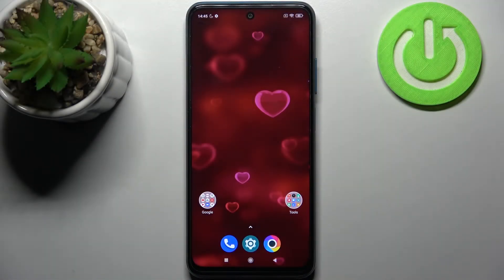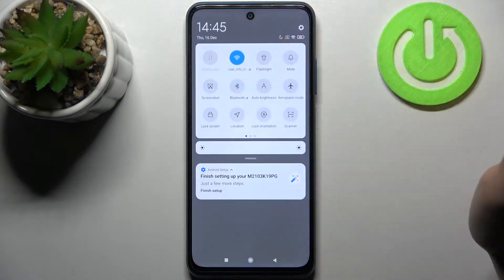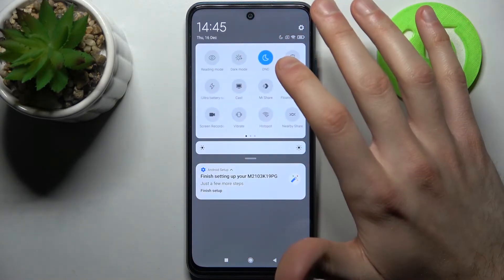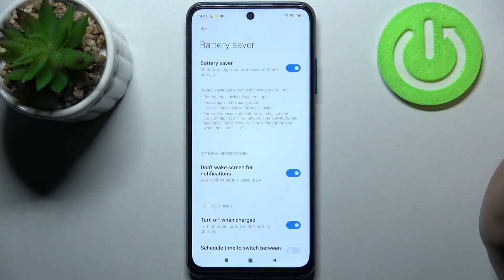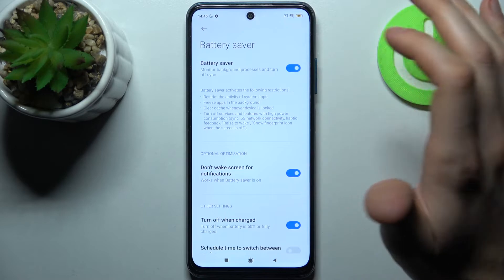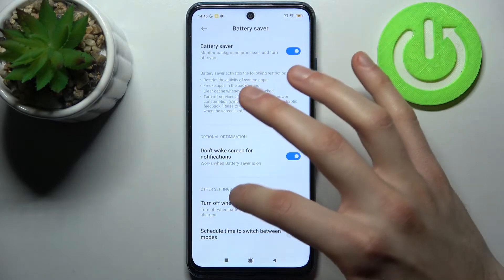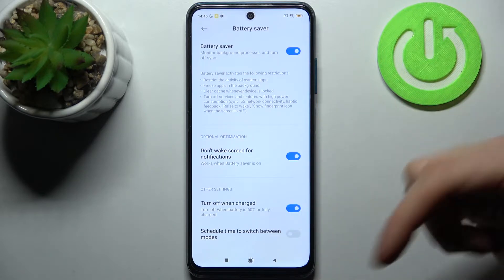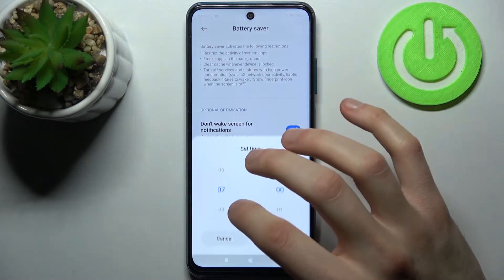How to Activate Power Saving Mode on POCO M3 Pro - Enable Power Saver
Find out more info about POCO M3 Pro:
Hi! If you want to learn how to activate a special mode that will expand the battery life of your POCO M3 Pro, let's watch this tutorial. We'll show you how to enable Power Saving Mode on POCO M3 Pro and then open the Power Saver Mode settings. Battery saver activates a lot of restrictions and your device may slow down, so you should use that mode in critical circumstances. Visit our YouTube channel to find out how to optimize the battery life in your POCO M3 Pro.